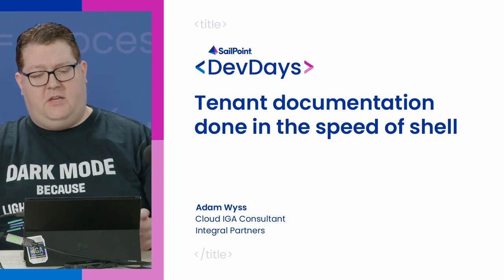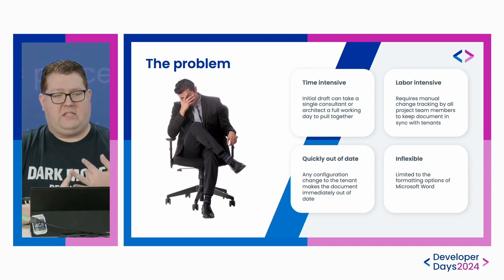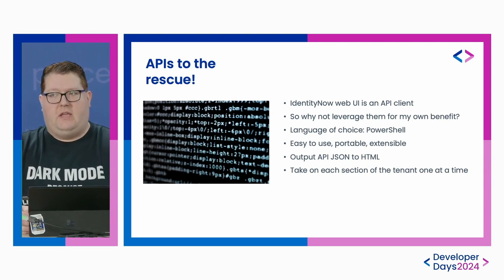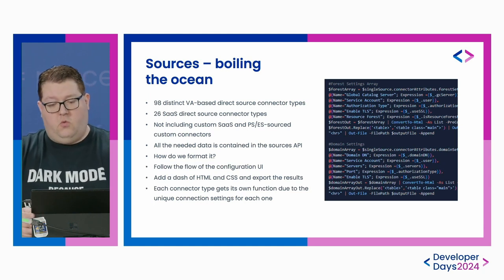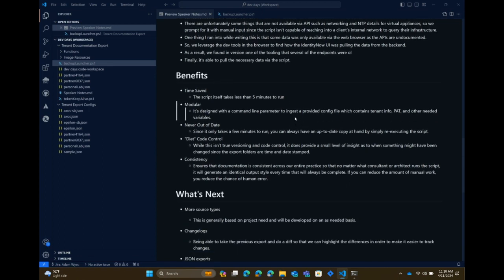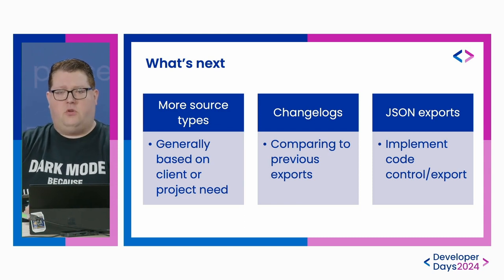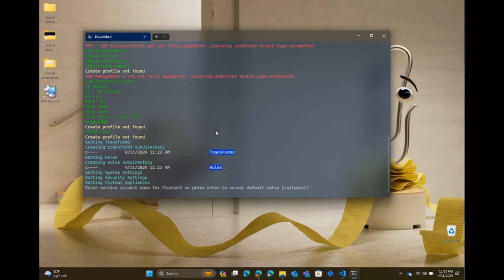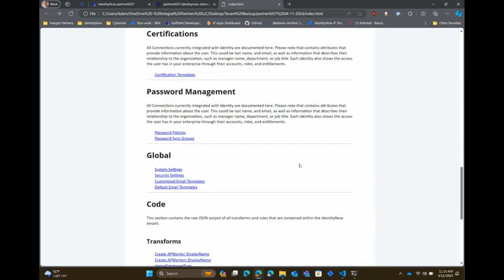Tenant documentation done in the speed of Shell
Click here to discuss this session, talk to the presenter, and get access to the resources shared by the presenter in the SailPoint Developer Community Forum